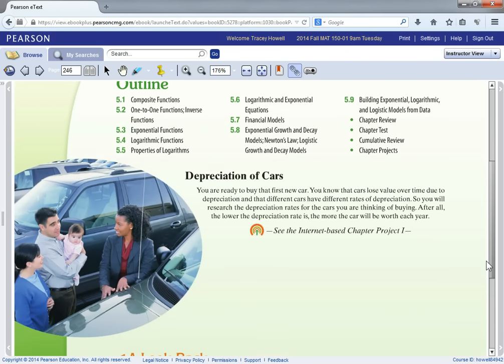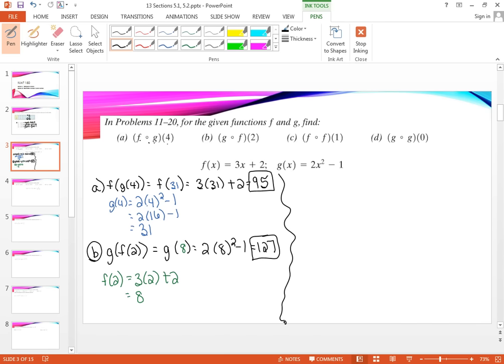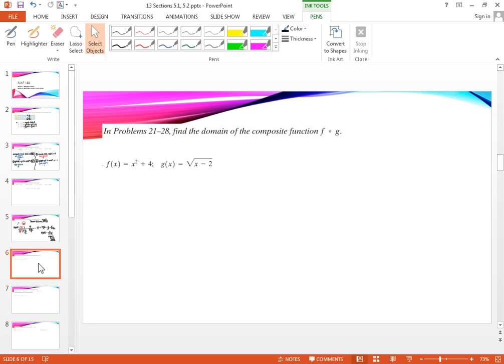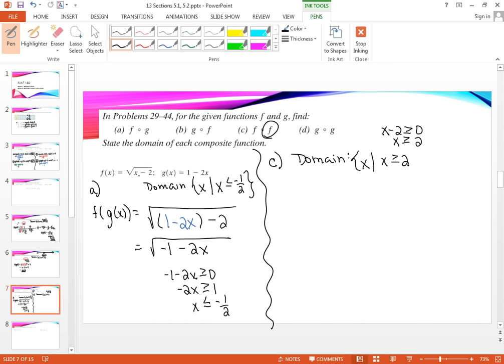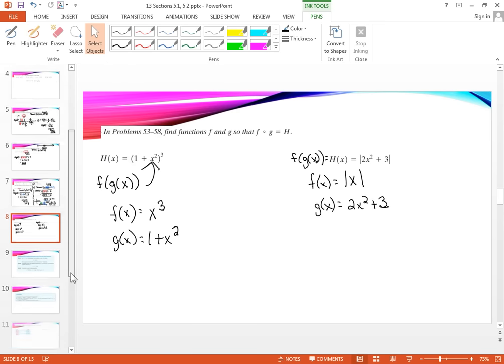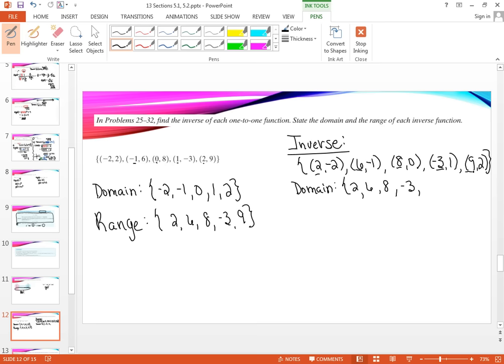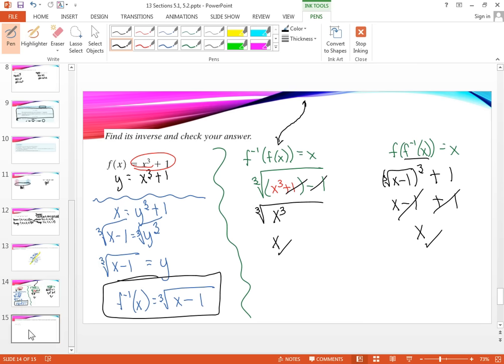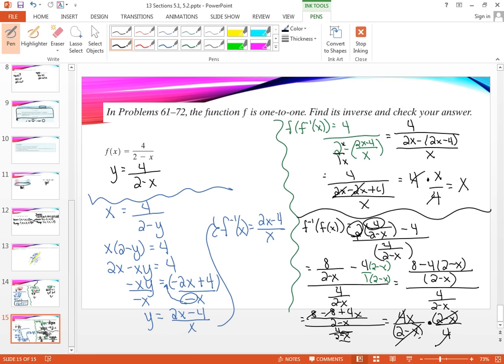MAT 150 Sections 5 1, 5 2